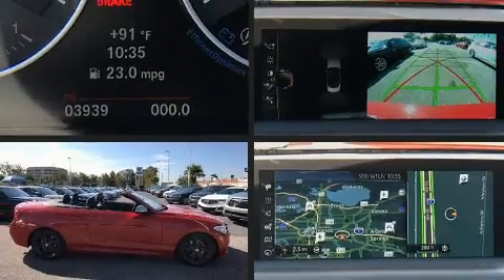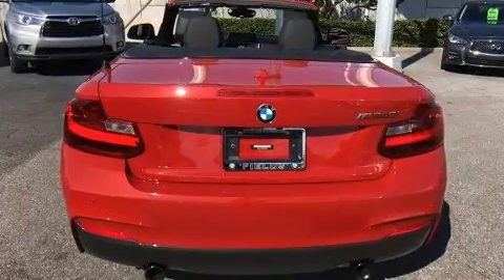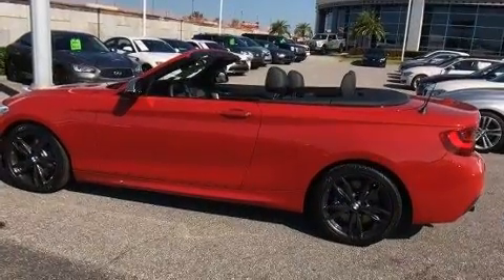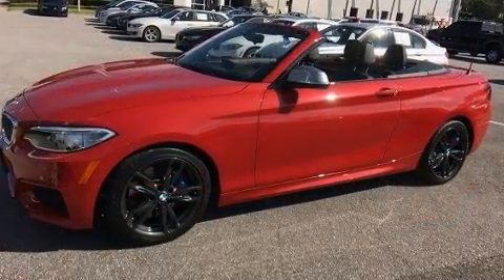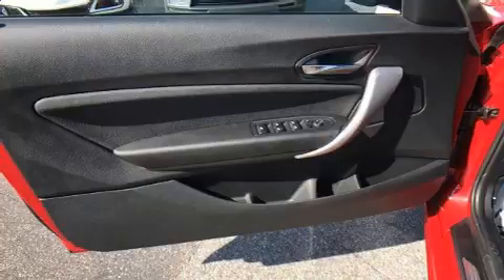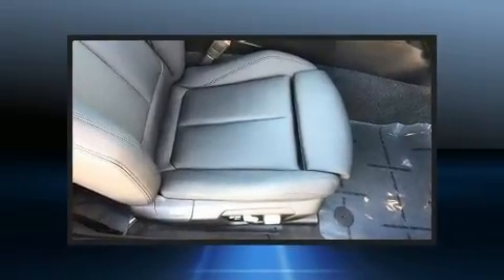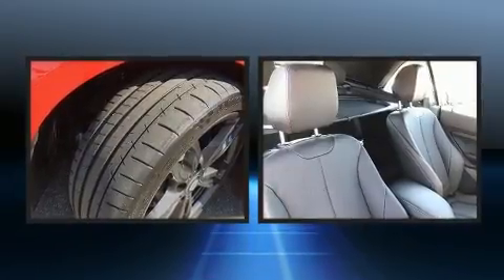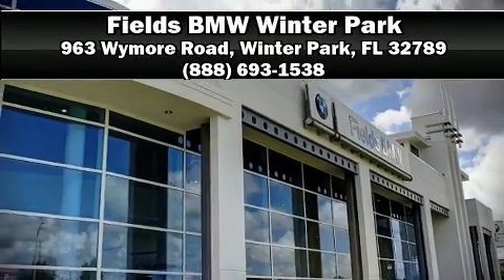2017 BMW 2 Series M240i in Winter Park, FL 32789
The 2017 BMW M240i With less than 4,000 miles on the odometer, this versatile and environmentally responsible vehicle provides both comfort and driving innovation! BMW made sure to keep road-handling and sportiness at the top of it's priority list. Under the hood you'll find a 6 cylinder engine with more than 300 horsepower, and for added security, dynamic Stability Control supplements the drivetrain. The engine breathes better thanks to a turbocharger, improving both performance and economy. Top features include a power convertible top, 1-touch window functionality, a leather steering wheel, automatic dimming door mirrors, automatic temperature control, turn signal indicator mirrors, remote keyless entry, and power front seats. Everything is where it ought to be, from the dashboard controls to the door locks and window controls. With high intensity discharge headlights illuminating your path, you'll always appreciate maximum visibility. BMW also prioritized safety and security with features such as: dual front impact airbags with occupant sensing airbag, front side impact airbags, traction control, brake assist, anti-whiplash front head restraints, ignition disabling, an emergency communication system, and 4 wheel disc brakes with ABS. You'll never lose visibility with rain sensing wipers, which activate automatically when the drops start to fall. This vehicle has achieved Certified Pre-Owned status, by passing BMW's rigorous certification process. We have a skilled and knowledgeable sales staff with many years of experience satisfying our customers needs. They'll work with you to find the right vehicle at a price you can afford. Please don't hesitate to give us a call.